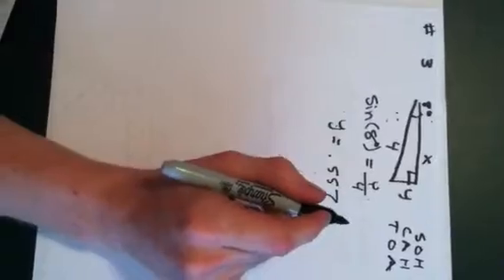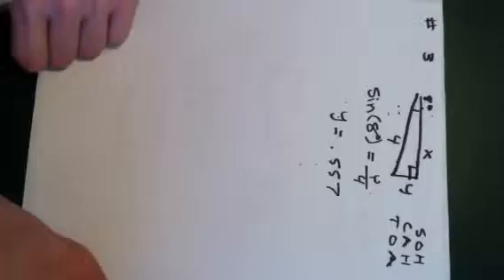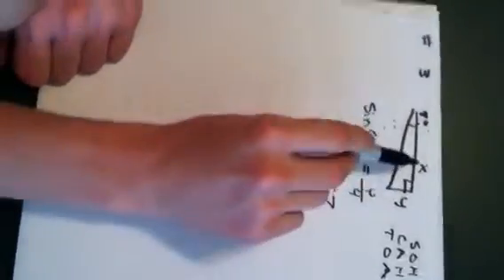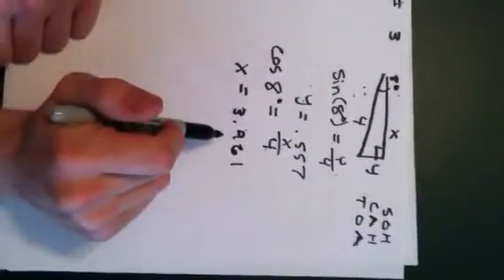Problem 3 vectors